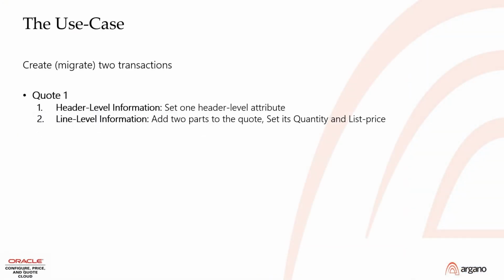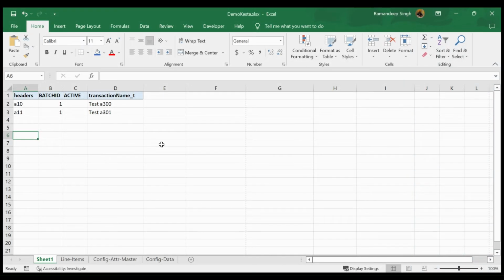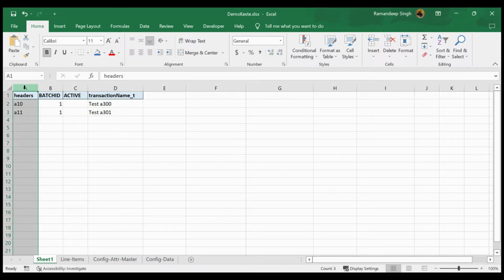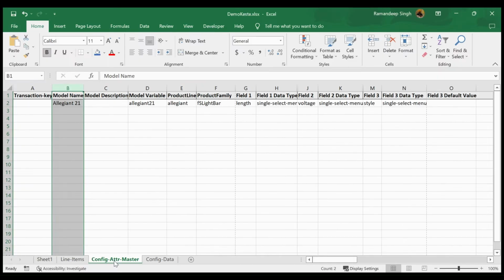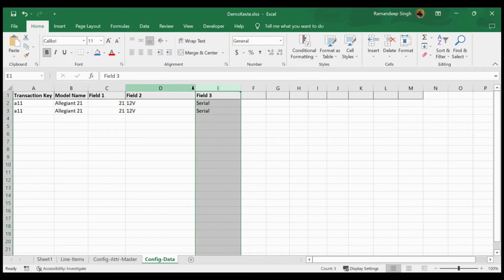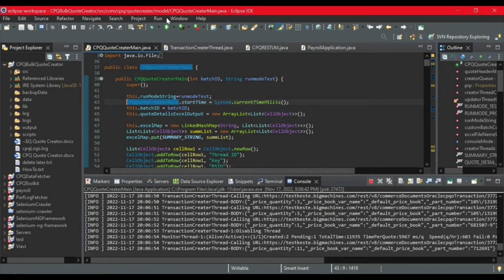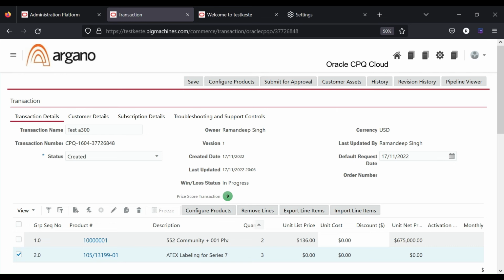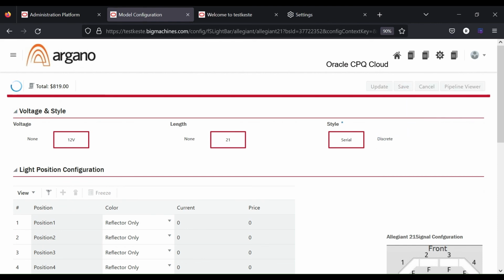Legacy Quote Migration Accelerator Tool for CPQ Cloud- Demo